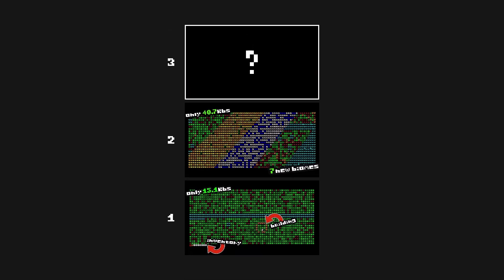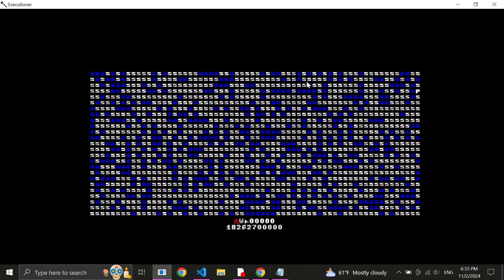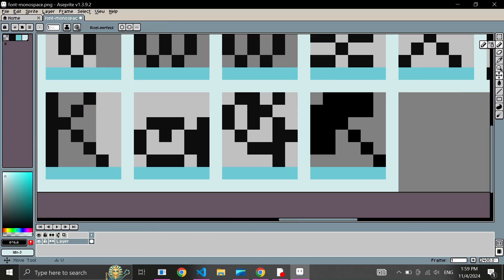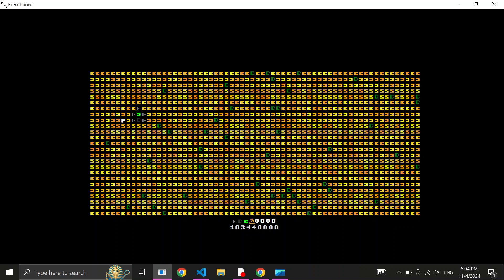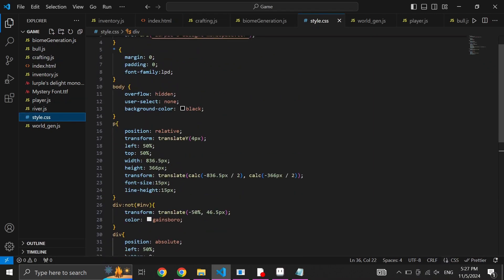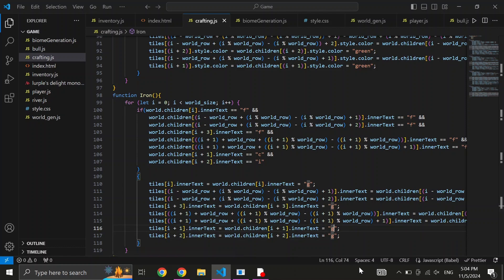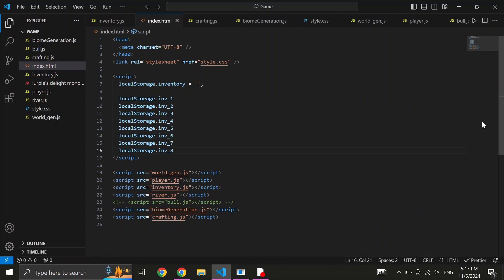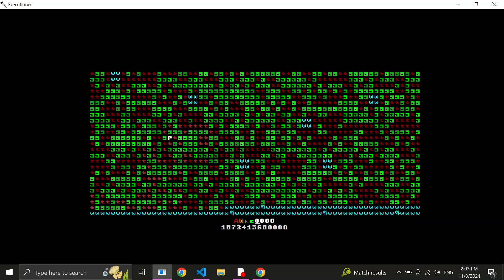I Added Crafting to My Under Megabyte Sandbox Game